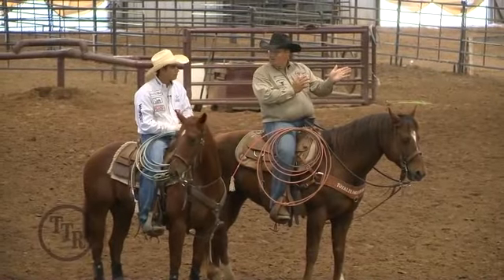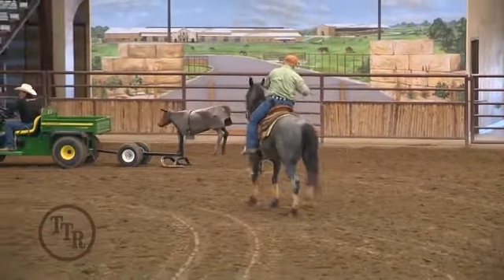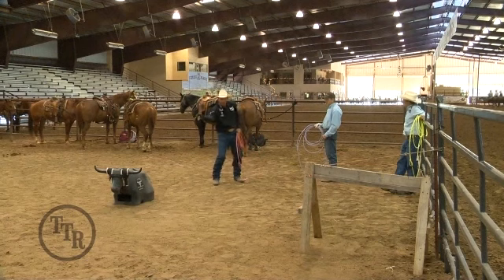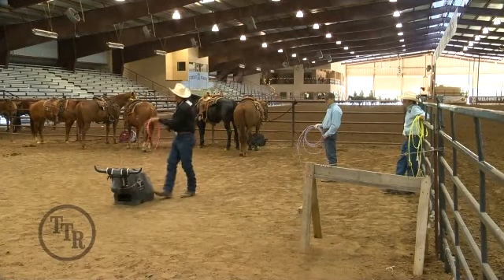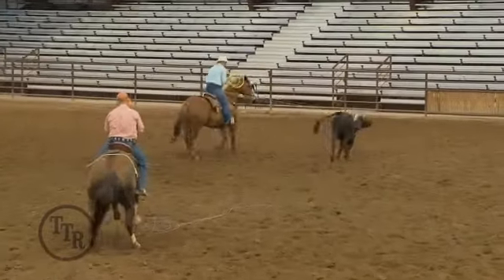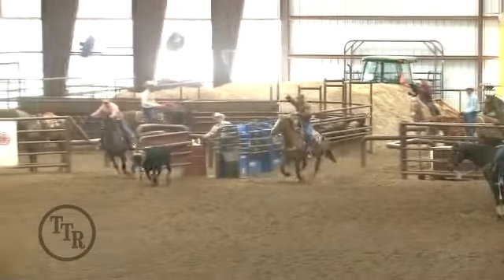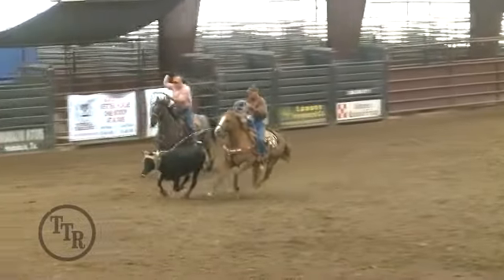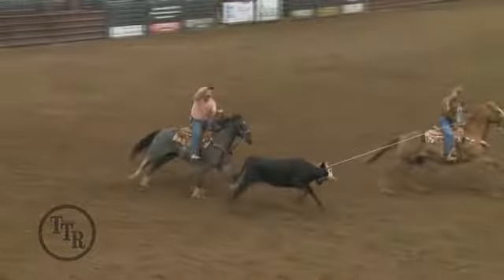Total Team Roping Sampler 8/1/2011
This week on TotalTeamRoping.com learn how to work with young horses on the heel-o-matic,  set-up your throw, fast steers and timing with Clay, groundwork practice to throw the perfect loop plus much more! Join TotalTeamRoping.com to learn team roping from the best! Clay O' Brien Cooper, Jake Barnes, Charles Pogue, Bobby Harris, Cesar de la Cruz and Bret Beach.